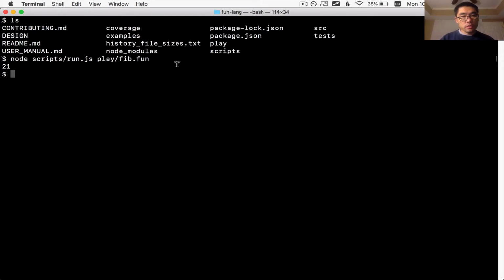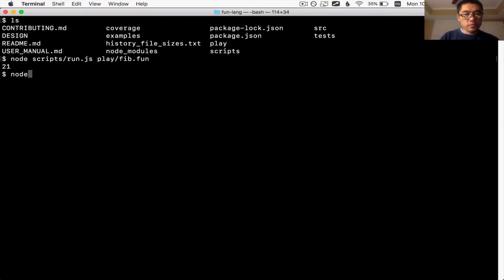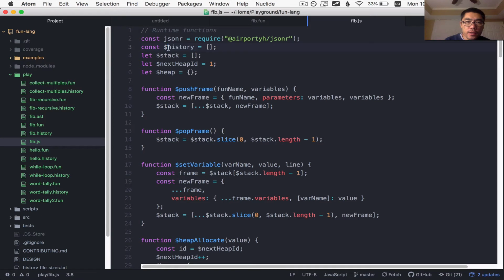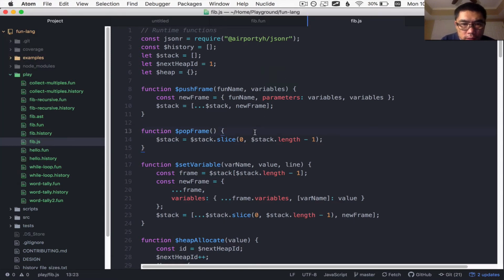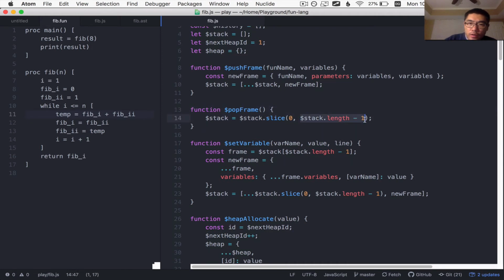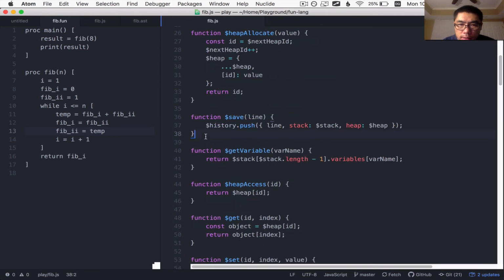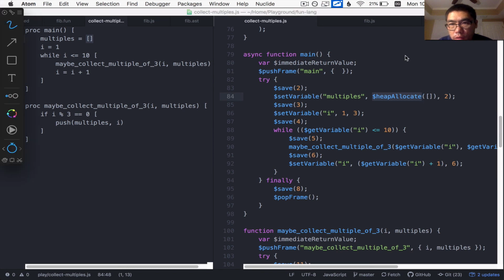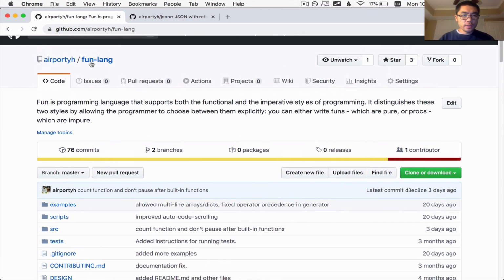Time Traveling Debugger - Part 3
In this video I’ll dig into the internals of the code generator of the Fun language to show you where most of the magic happens to make the time traveling debugger work.